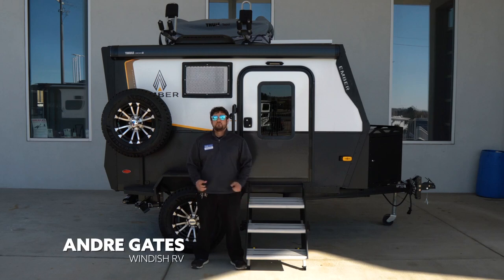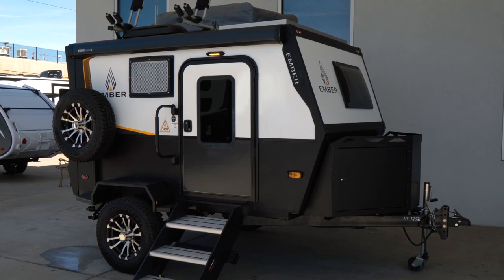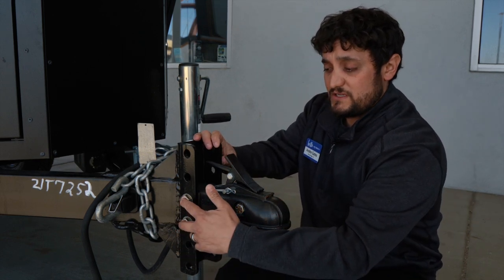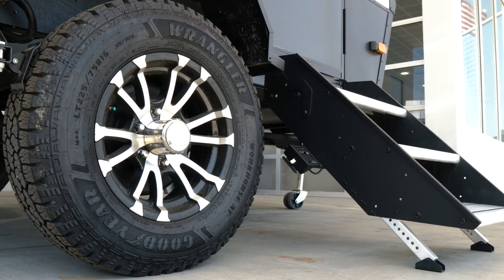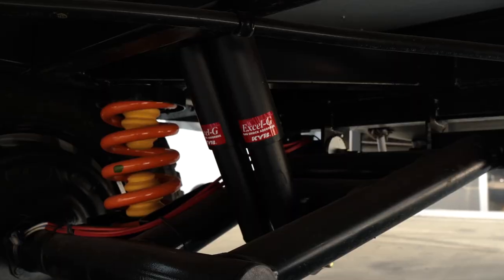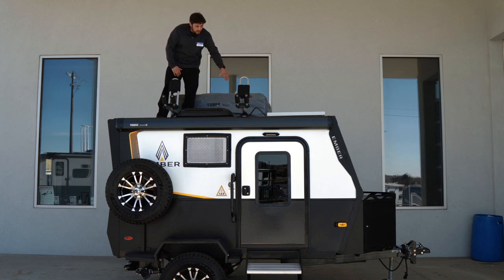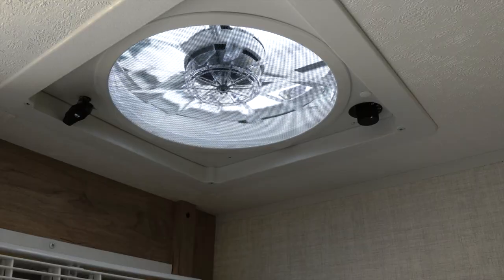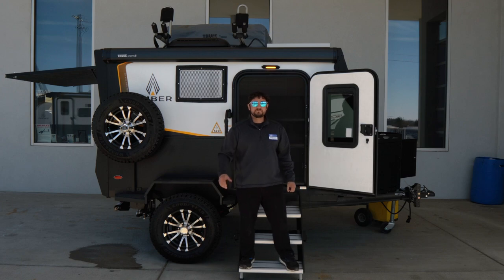2022 Ember RV Overland Micro ROK | SMALL OFF-ROAD RV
Looking for a small, lightweight RV for your next off-road campsite? The Ember ROK is designed to tackle outdoor adventures with a variety of off-road features. Windish RV's Andre Gates explains what makes the Ember Overland Micro ROK special.

0:00 - Introduction
0:13 - Ember ROK Construction
1:41 - Front of Ember ROK
2:24 - Ember ROK Windows
2:46 - Ember ROK Tires & Wheels
3:15 - Ember ROK Axle & Suspension
3:51 - Back of Ember ROK
5:05 - Ember ROK Roof
5:45 - Ember ROK Interior Features
6:58 - Conclusion
7:15 - Bloopers